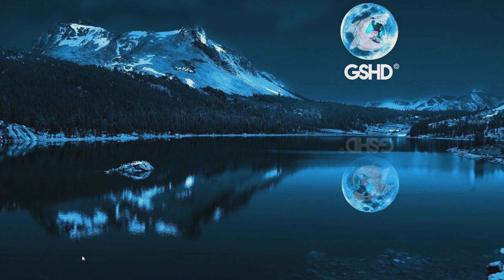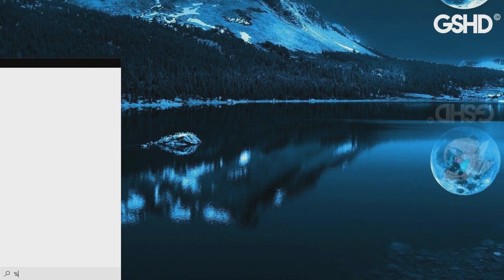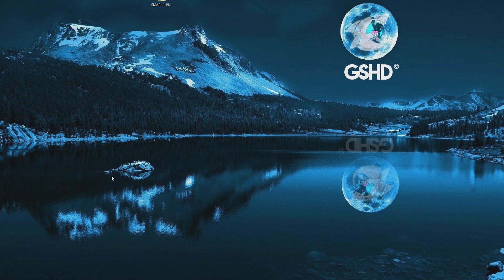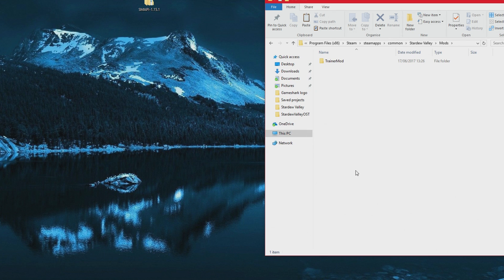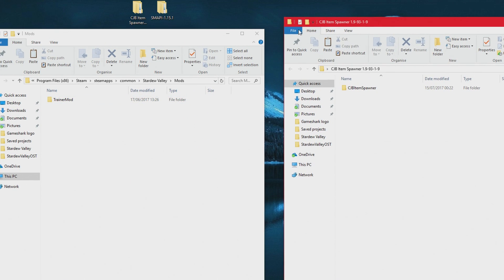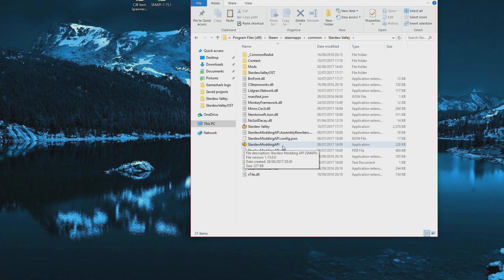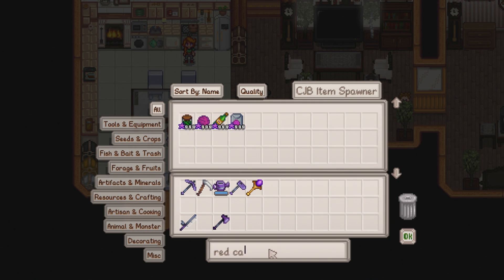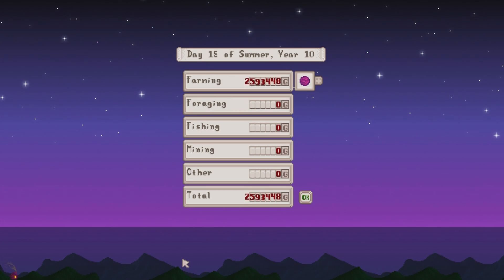Stardew Valley - How To Install SMAPI & Cheat Mods! + CJB Item Spawner Showcase!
✏️For More Information Please Press the "Show More" tab!

🔨EASY tutorial on how to install SMAPI and use cheat mods that require StardewModdingAPI! Plus i will be showcasing the CJB ItemSpawner at the end of the video, and show you how to install and use it in the game!

🔨Tool Used To Unzip And Extract Files!

🔨All Stardew Valley Mods/Cheats Available Here!

✔️Feel Free to Drop a Comment And Ask any Questions! I Love Reading Your feedback & Will Try To Reply to All! If You Enjoy my Videos Please, Share Them With Your Friends!❤️

🖱️Steam - GameSharkHD

Official YouTube channel of GameSharkHD©️